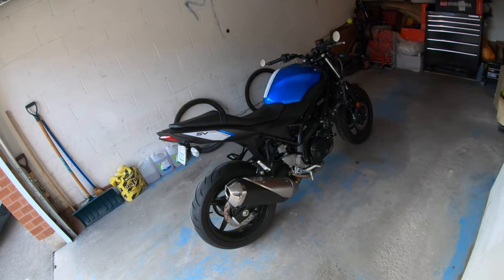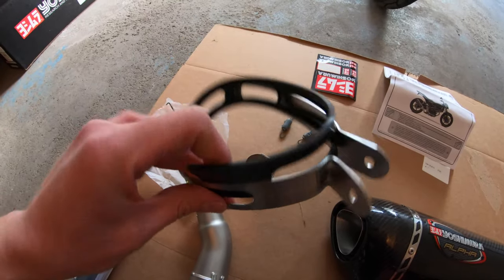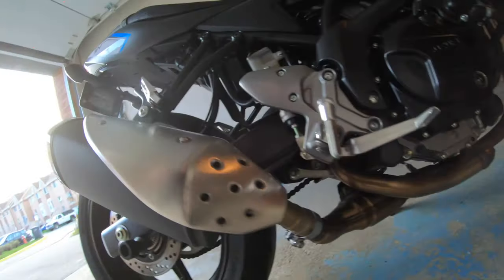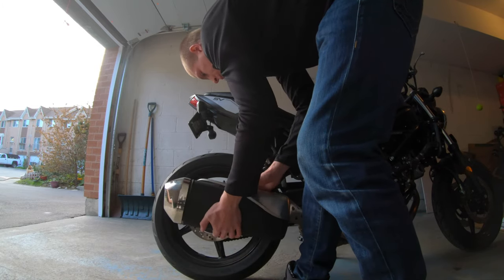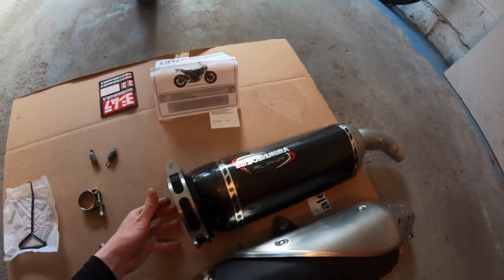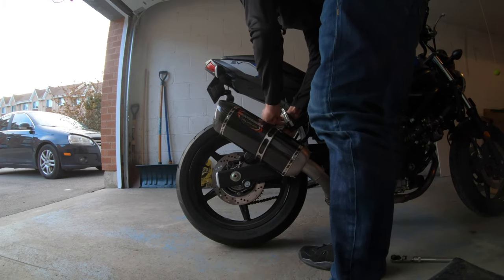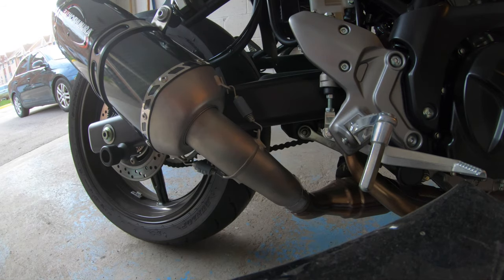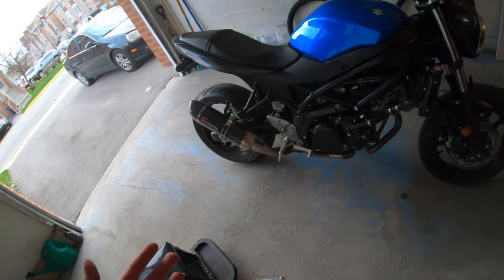2017 SV650 Yoshimura Exhaust Install and On Road Sound Test 4K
Installing and testing the Carbonfiber Yoshimura Alpha Slip On Exhaust for the 2017 Suzuki SV650. On road real life sound test! Not just reving on a driveway.

Camera Gear:

GoPro Hero 9 Black
64GB MicroSD
58 Piece GoPro Accessories Kit
Wind Shield
10 Pack Wind Covers

"Living with the 2017 SV650 for 1 Year | 1 Year Review"